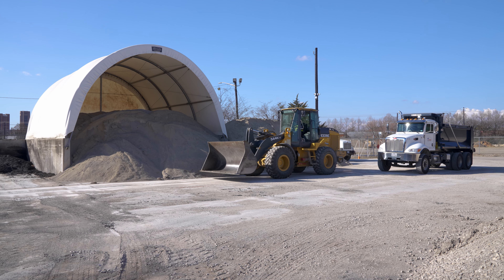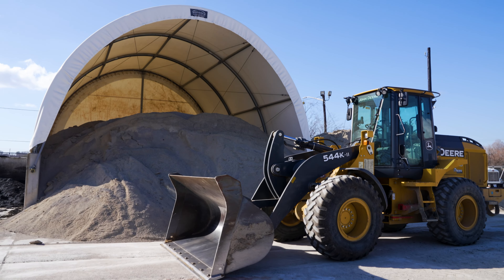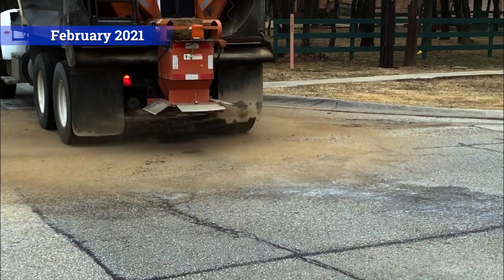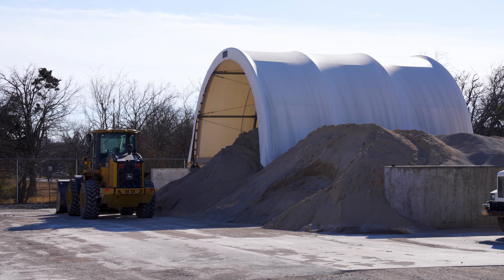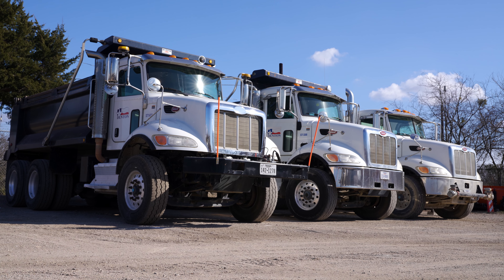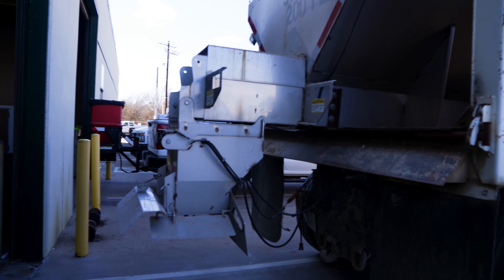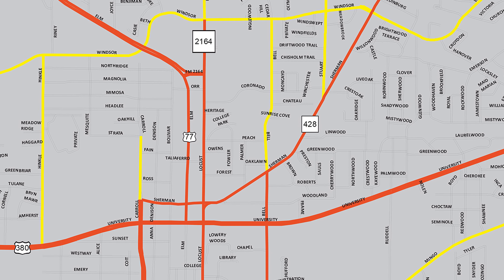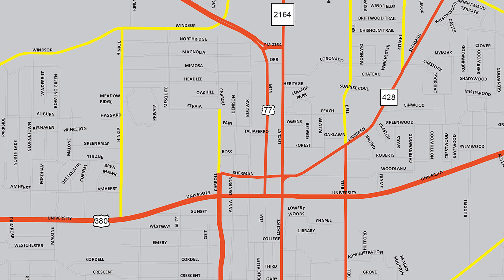Winter Preparedness - Street Sanding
The City of Denton is ready for winter weather. Our street crews will be out 24/7 keeping major thoroughfares open for travel whenever inclement weather settles in.